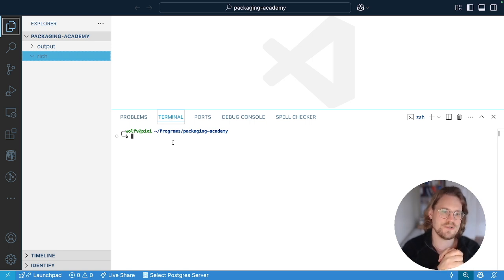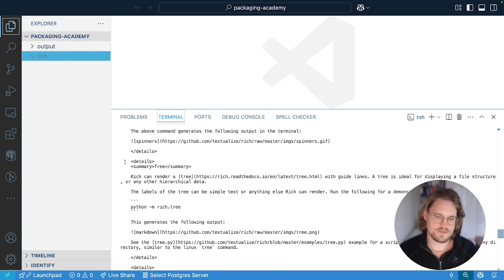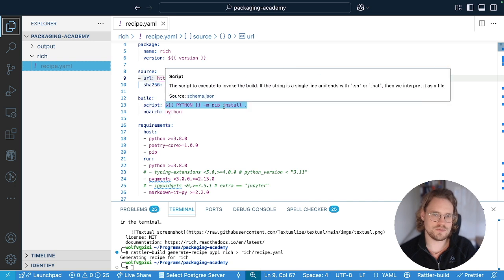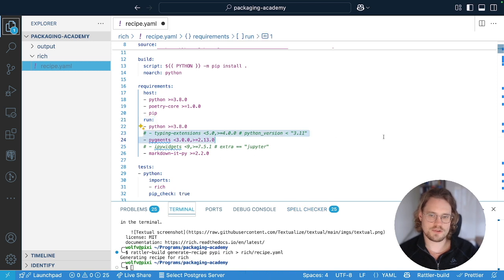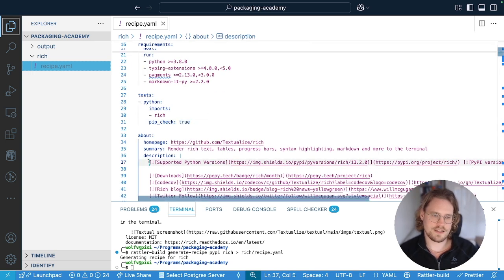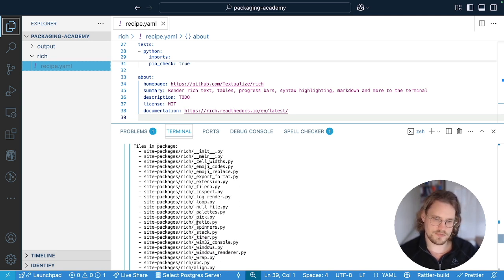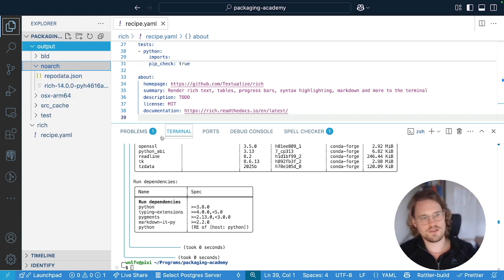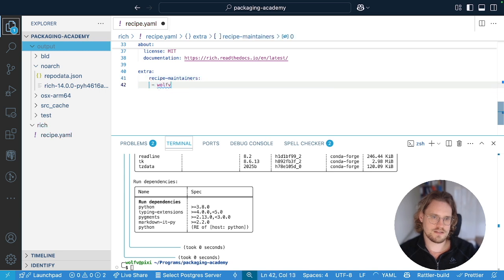PackagingAcademy - Generate a recipe for an existing PyPI package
We are exploring how we can use `rattler-build` to generate a recipe for an already existing package from PyPI, to make it available for Conda / Mamba and Pixi users!